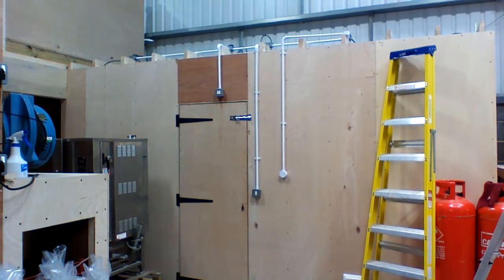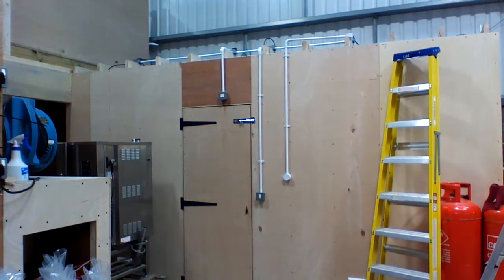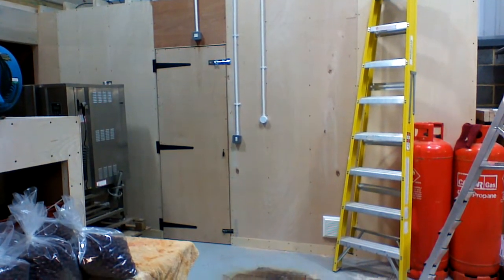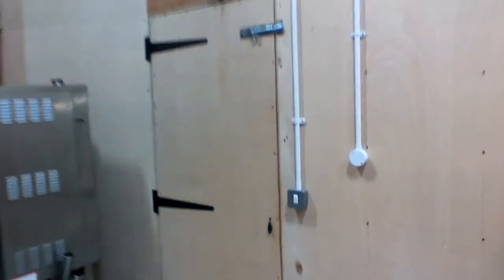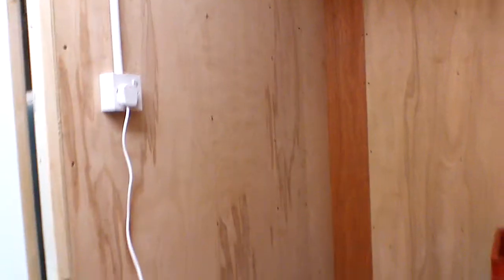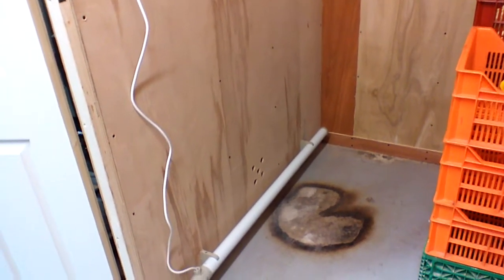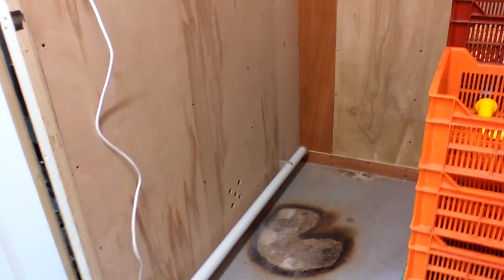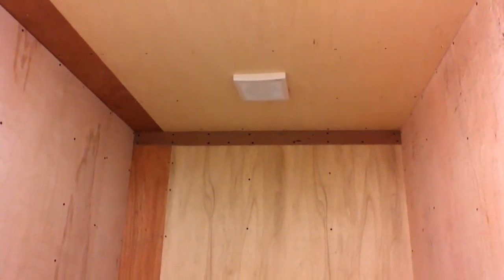Vlog #4 Boilie Drying room carp baits...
Hard Work On A Budget Guys.

Range baits over night drying room ... any tips to up grade this unit would be well received.
Remember the baits are blow dry first so no damp water is on the side of the baits.

So this is where our boilies are dried so your bait is as fresh as possible in the best condition possible.

Or pop up if you are in the park wood area of Maidstone.